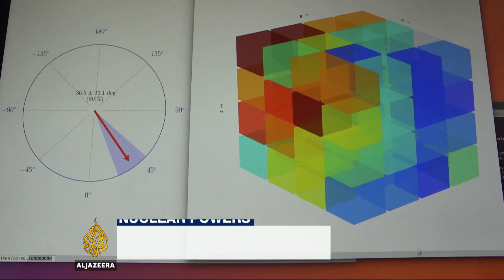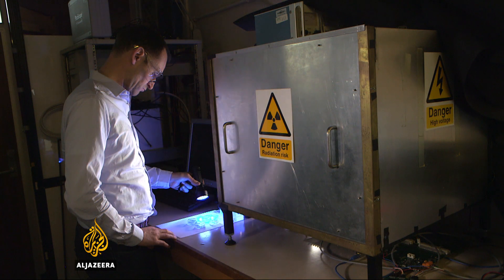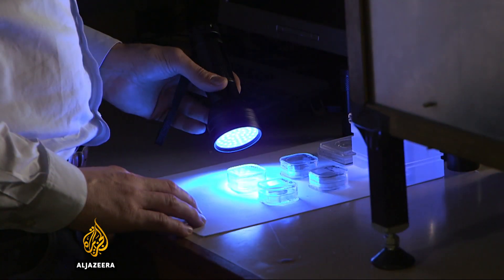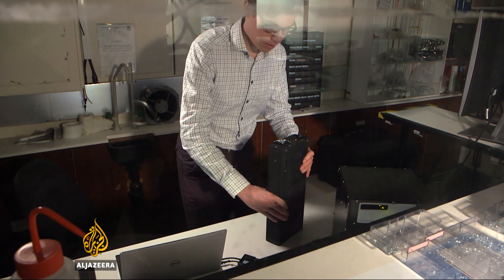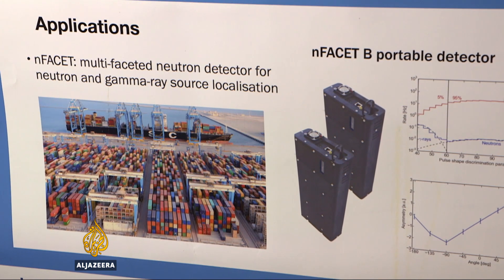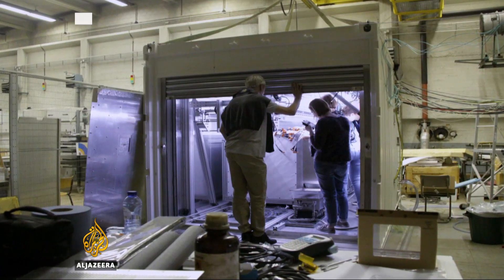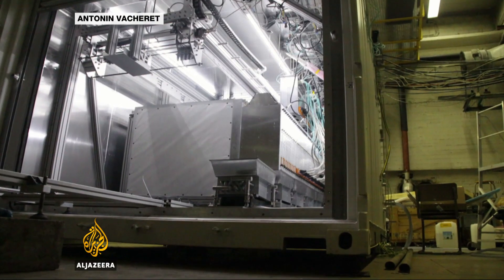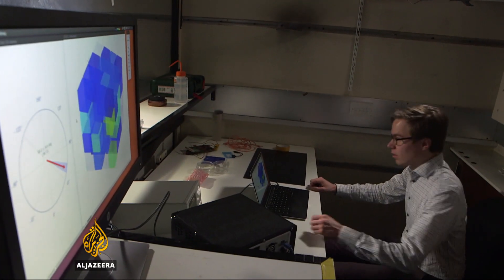London's engineers build portable nuclear detection device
Nuclear engineers from Imperial College London are trying to make the world a safer place.
They are using particle physics to try to detect nuclear materials.
Their aim is to one day help border guards make sure nuclear weapons can't be smuggled across countries.
Al Jazeera’s Jessica Baldwin reports from London.